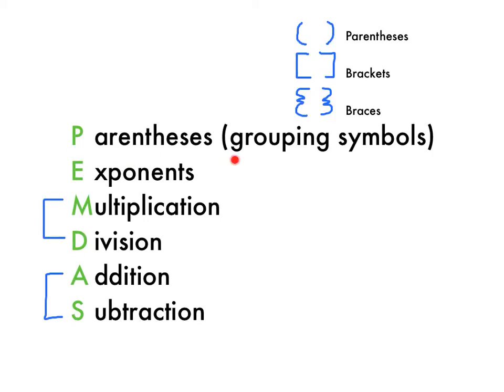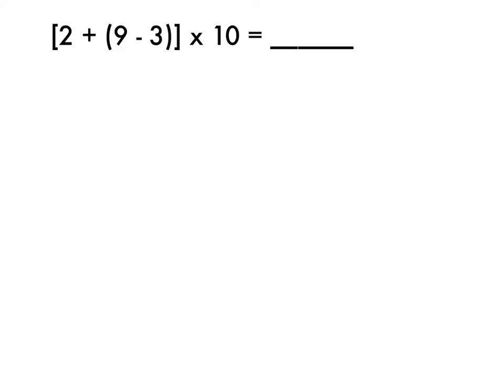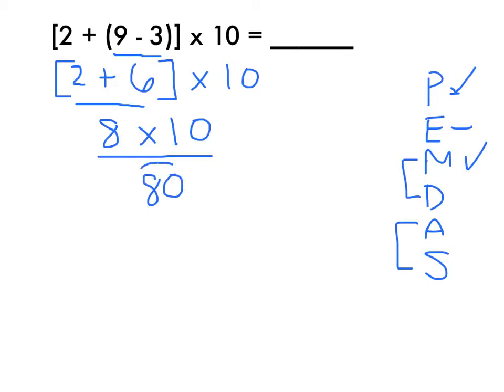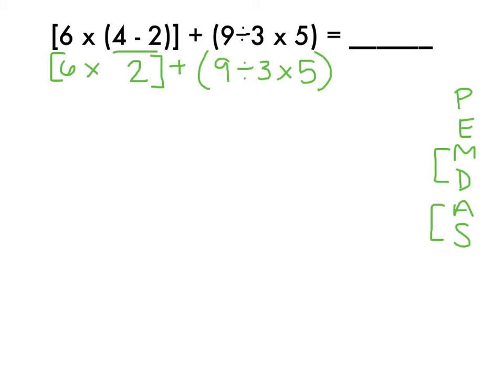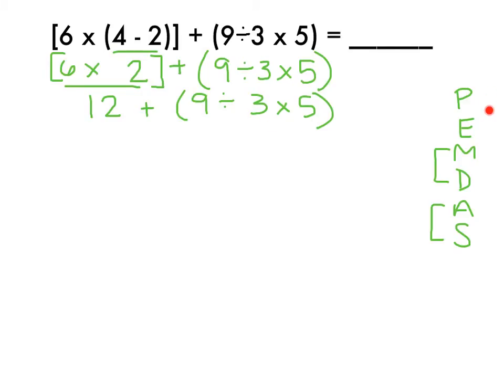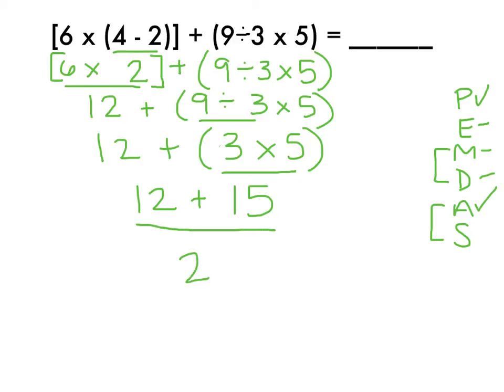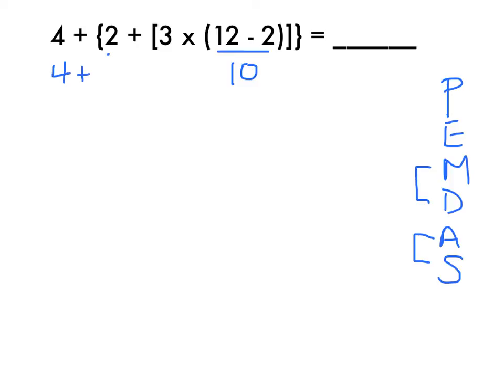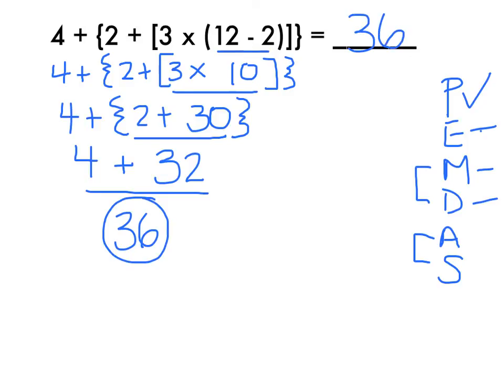Order of Operations with Several Grouping Symbols